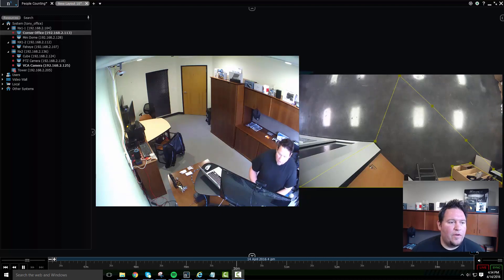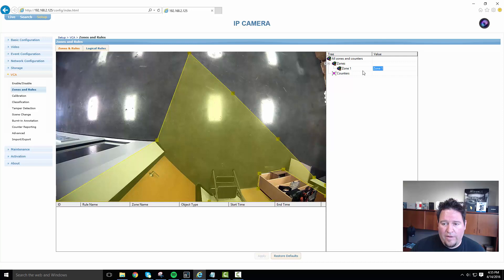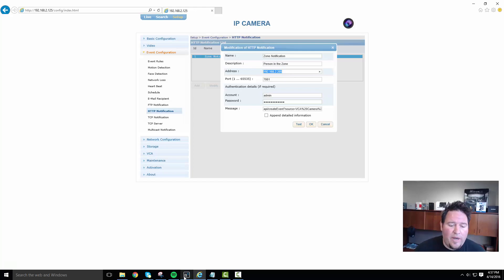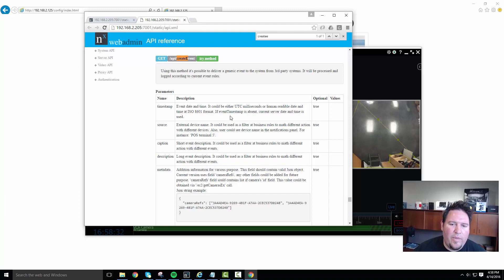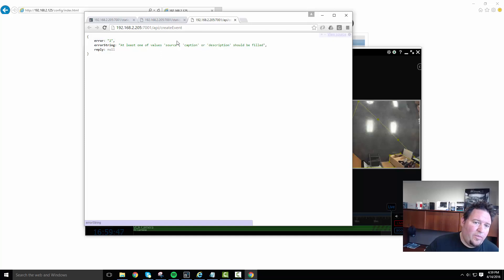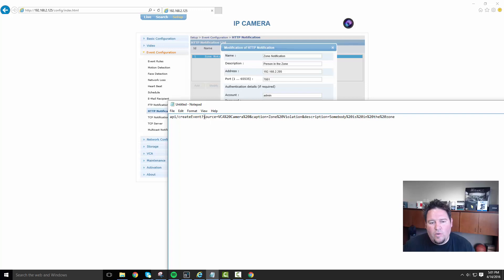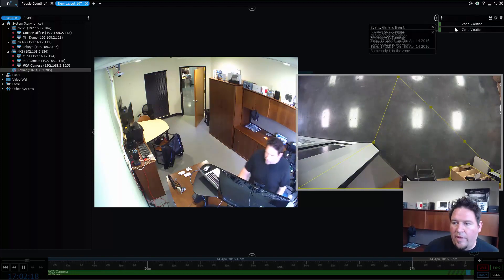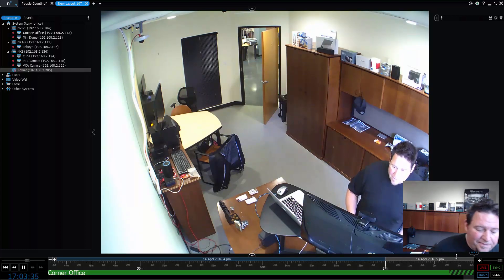Nx Witness - Using HTTP Event API to Integrate Anything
Using the HTTP Generic Event API users can quickly and painlessly integrate 3rd party systems - including VCA video analytics - into Nx Witness and create events, trigger actions, and even bookmark specific video segments. In short - it's a sweet new way to tie any system to Nx Witness.